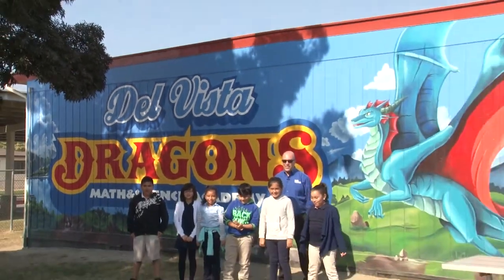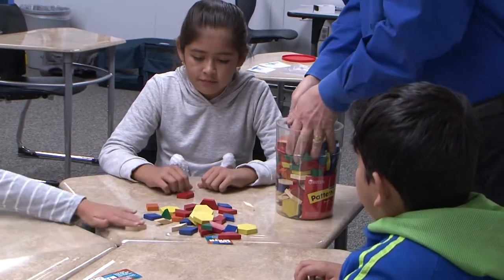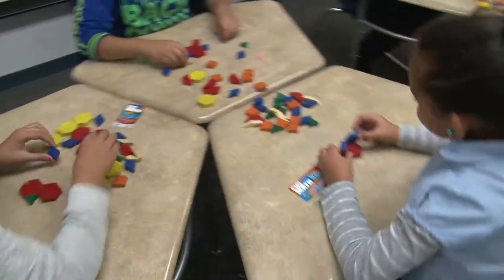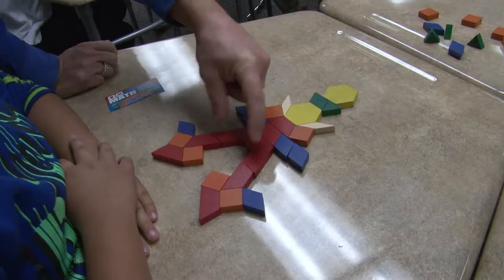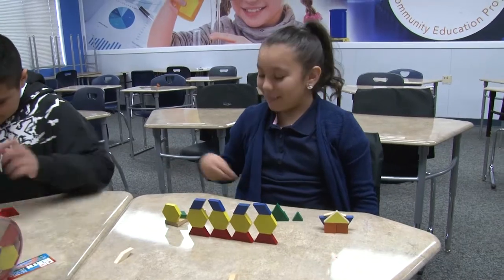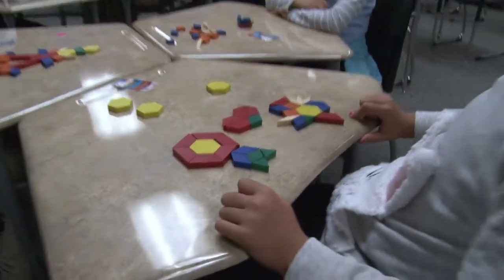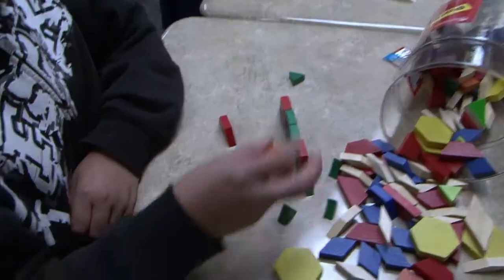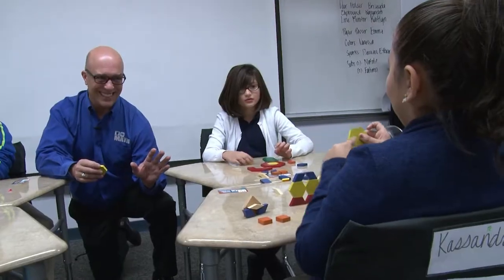IN YOUR CLASS - Del Vista Math & Science Academy #1